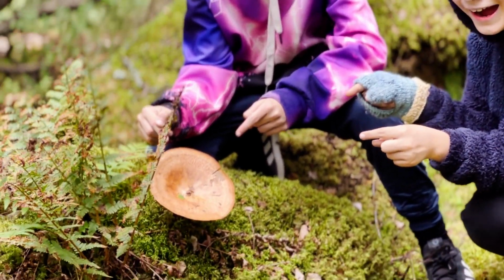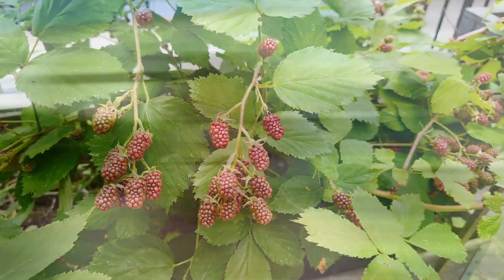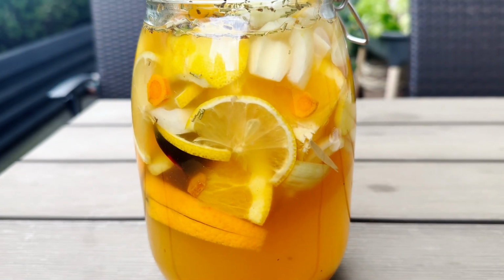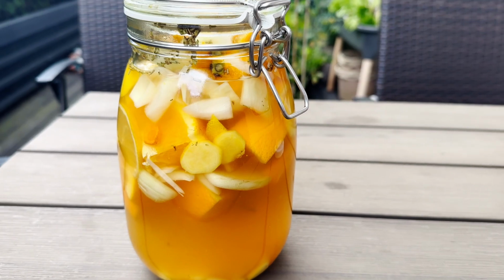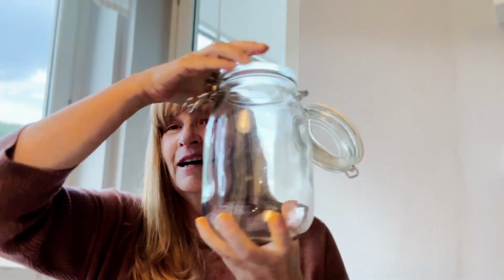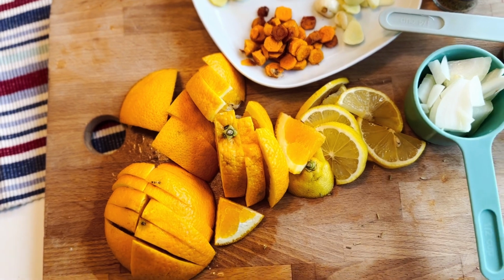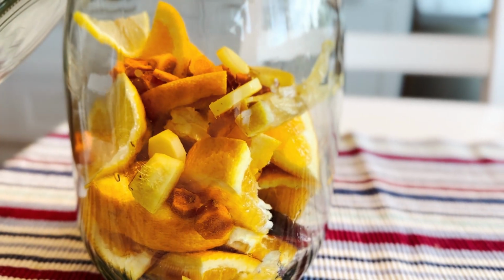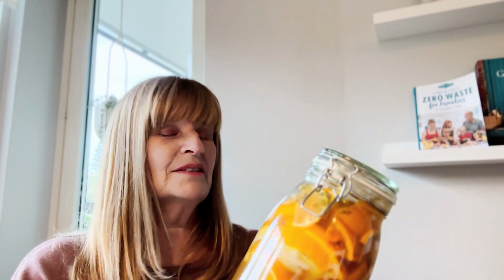Immunity Boosting Fire Cider Recipe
We're sharing our secret weapon for staying healthy and boosting our immunity – our homemade Fire Cider recipe!

Fire Cider has been a trusted natural remedy for generations, packed with immune-boosting ingredients that can help you stay healthy year-round.

Here is how we make Fire Cider:
Ingredients

1/2 cup peeled and diced garlic
1/2 cup peeled and diced onion
1/4 cup peeled and diced ginger
1/4 cup peeled and diced turmeric
1 jalapeño chile, split in half
1 orange, quartered and thinly sliced crosswise
1/2 lemon, quartered and thinly sliced crosswise
2 Tbsp chopped rosemary
2 to 3 cups raw unfiltered apple cider vinegar
1/4 cup raw honey, or more to taste

Method
Put ginger, onion, garlic, jalapeño peppers, orange, lemon, rosemary, turmeric and honey into a quart-size mason jar.

Pour apple cider vinegar into the jar until all the ingredients are fully covered and the vinegar reaches the top of the jar.

If using a metal lid, place a piece of parchment or wax paper between the jar and lid to prevent the vinegar from touching the metal, or use a plastic lid.

Shake jar well to combine all the ingredients, then store in a dark, cool place for 3 to 6 weeks.

Shake jar daily.

Use a mesh strainer or cheesecloth to strain the vinegar into a clean jar.

Store the liquid in a sealed container in the refrigerator up to a year.

If you found this video helpful, don't forget to give it a thumbs up, subscribe to our channel, and hit the notification bell to stay updated with our latest zero waste and natural health tips.

We’re a family of five living zero-waste, plant-based, & mindfully minimal so that both our kids and planet can enjoy a beautiful, thriving future. We grow most of the food we need to support our family.